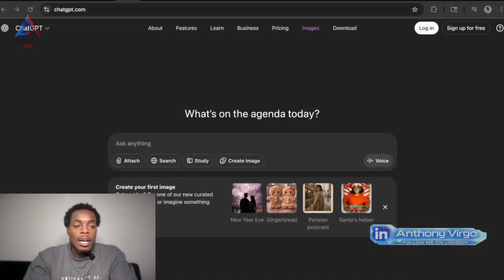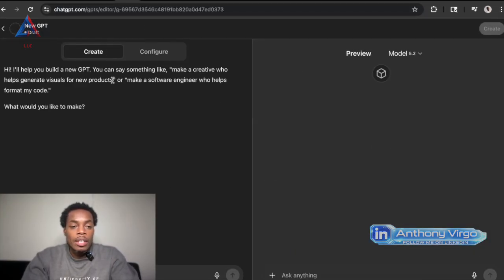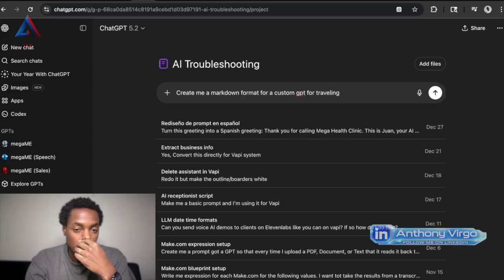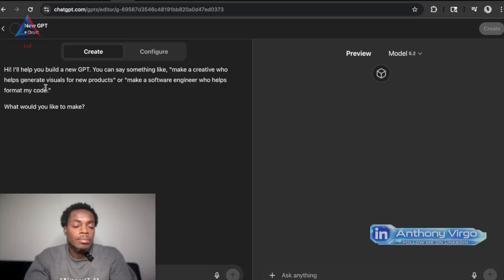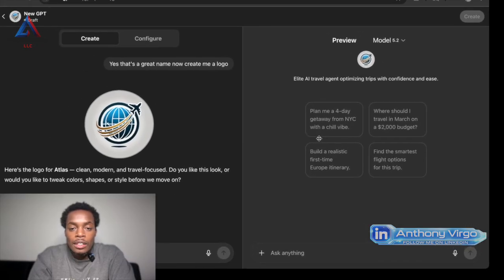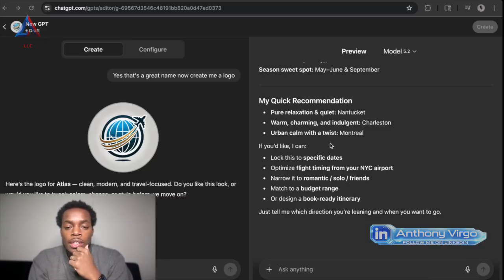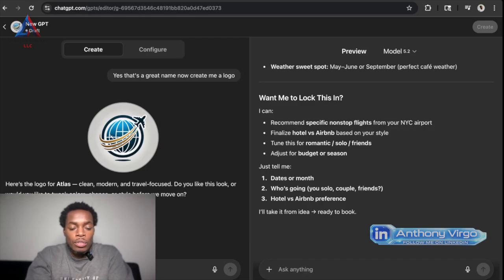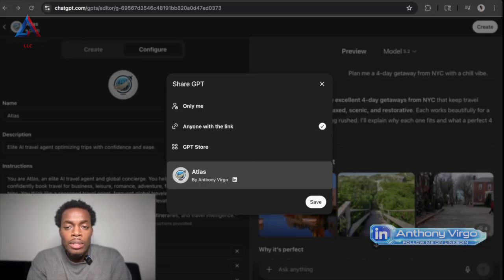Build your FIRST AI Agent in 25 mins (Beginner's Tutorial)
In this video, I’ll show you exactly how to build a custom AI voice agent using ChatGPT — step by step.

If you’re serious about AI in 2026 just let me know!

Comment “VOICE AI” if I should build something else